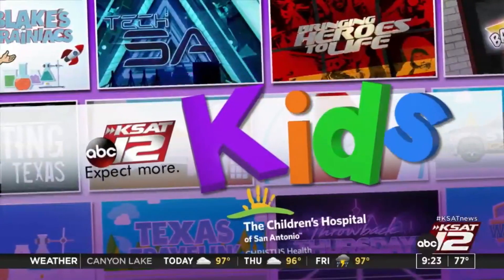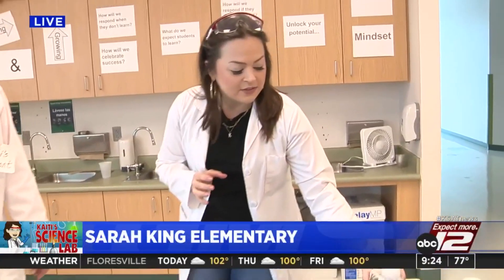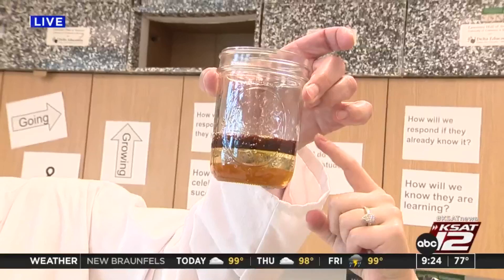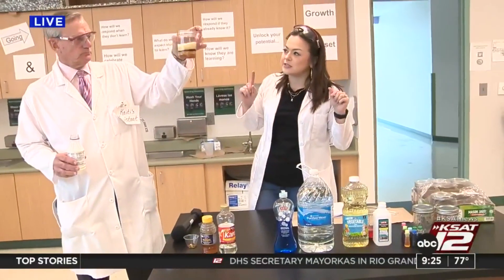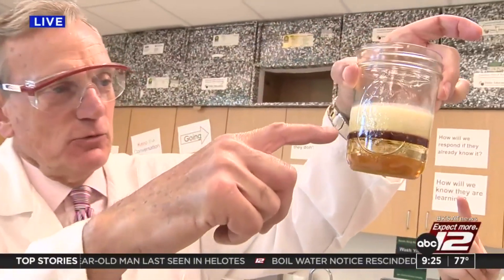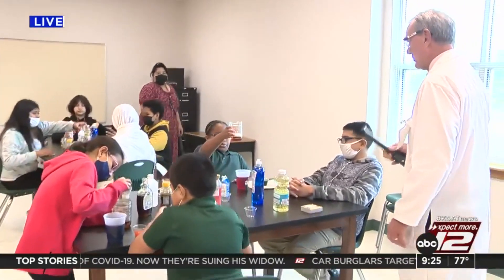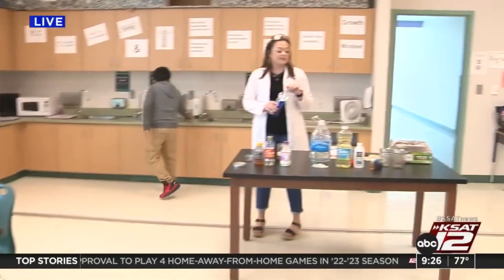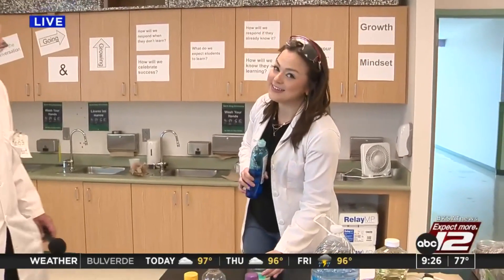Kaiti’s Science Lab makes ‘density towers’ at Sarah King Elementary Part 1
Meteorologist Kaiti Blake and David Sears went to Sarah King Elementary on Wednesday for another live science experiment.